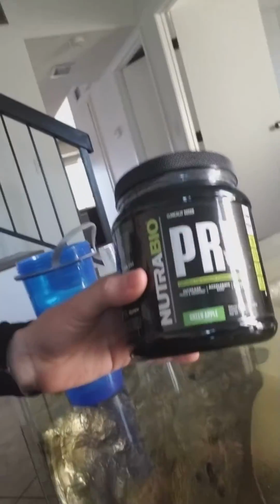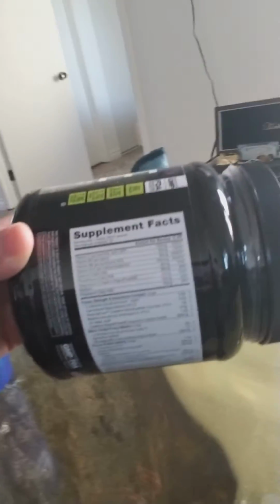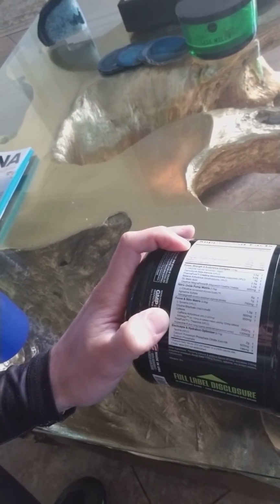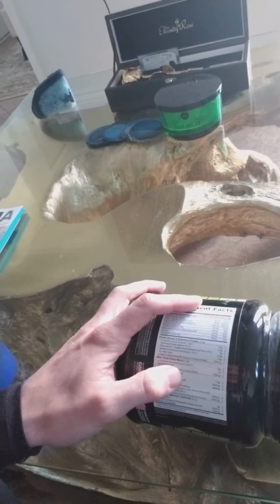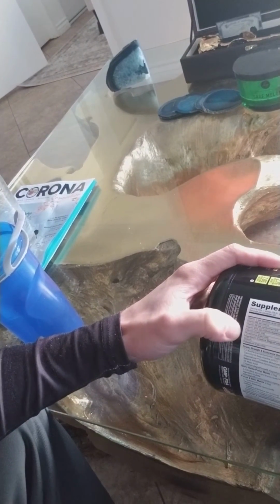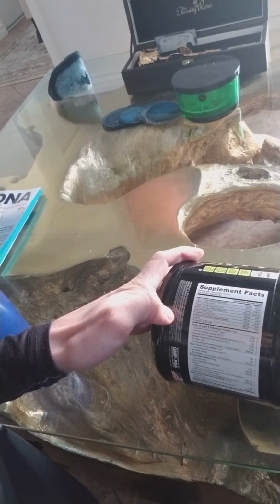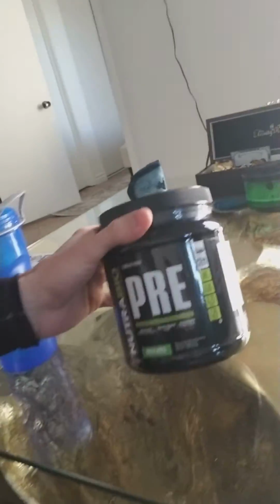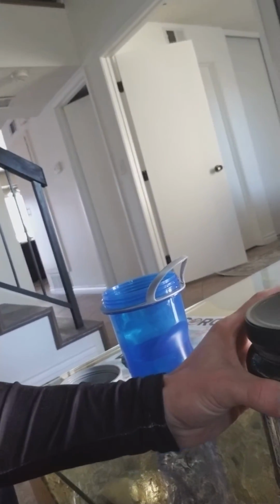Nutrabio Pre Workout! Good Stuff for sure...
Been using the pre workout for a month and it works well, definitely one of the best out right now.